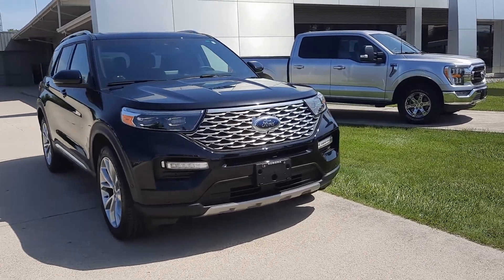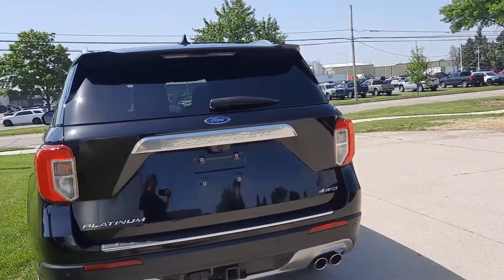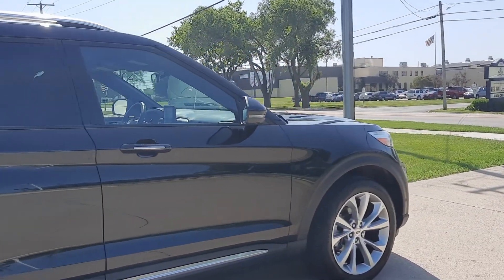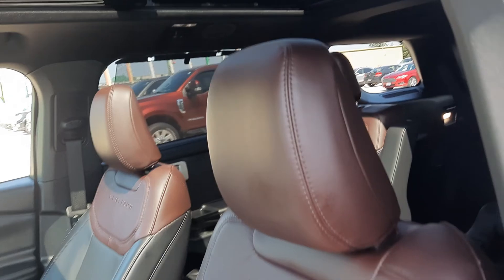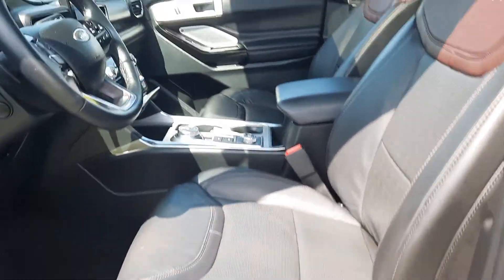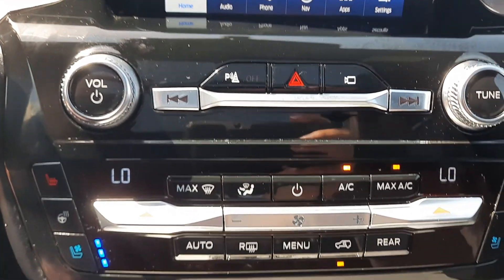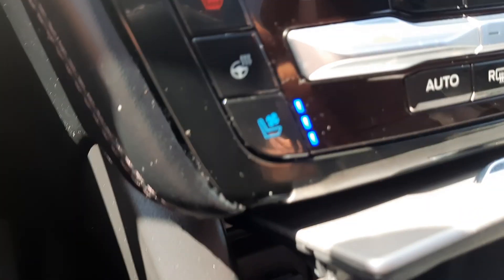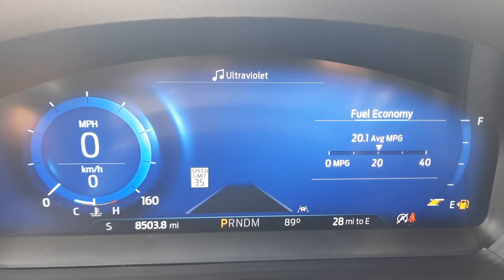Used 2021 Ford Explorer Platinum Walk Around (PF73708)